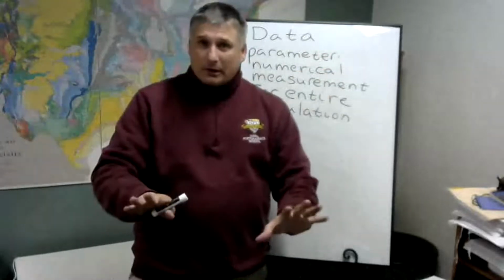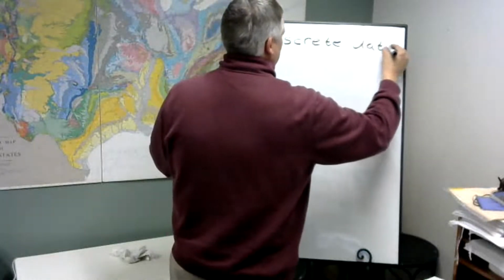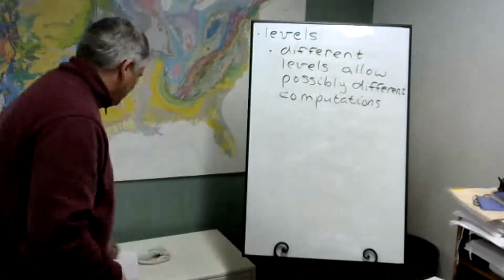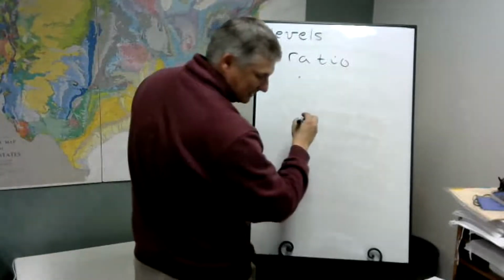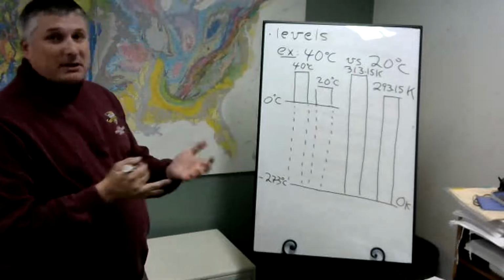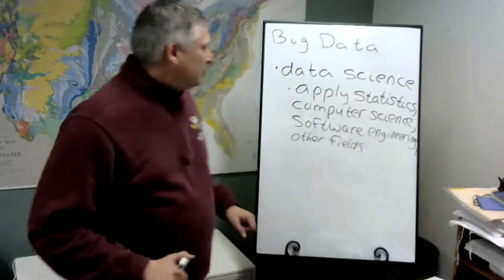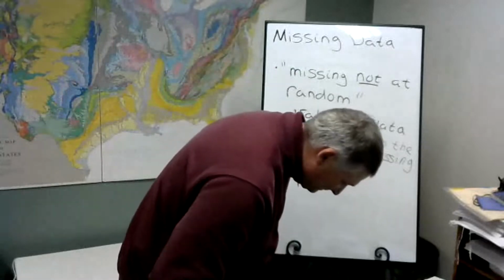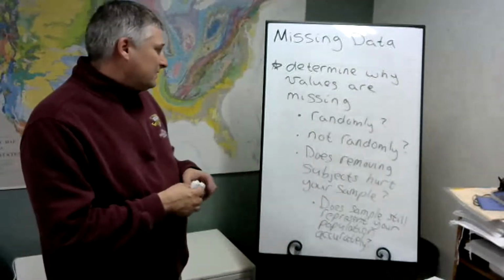Intro. to Stats, Section 1-2: 1/26/22